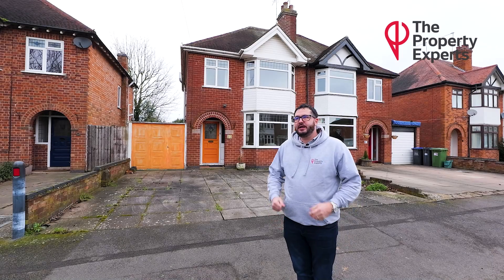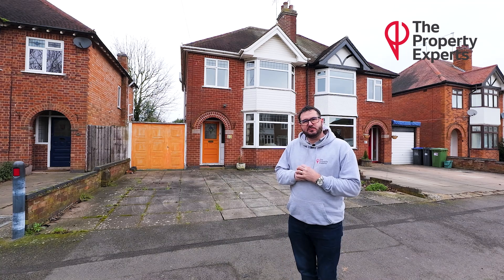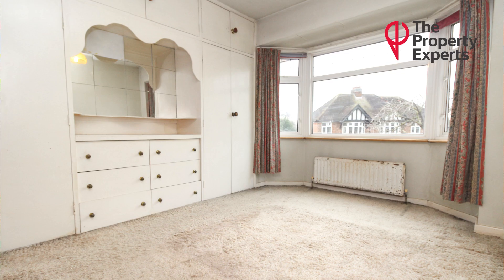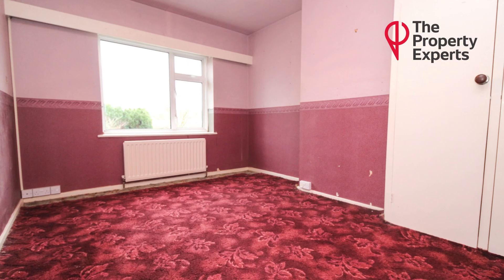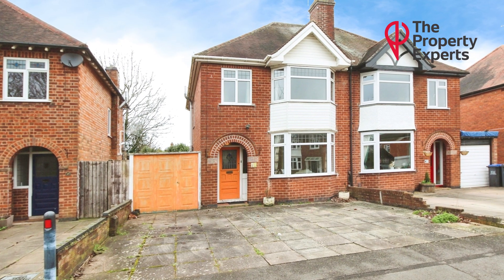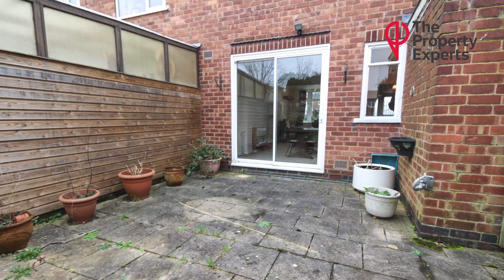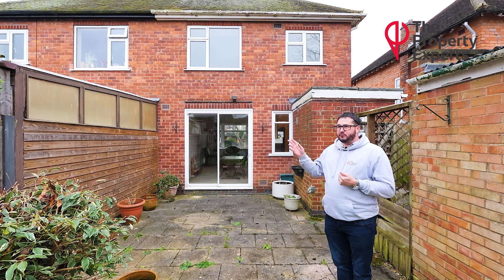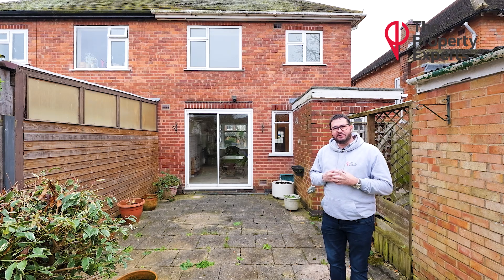Dickins Road, Warwick Launch Video